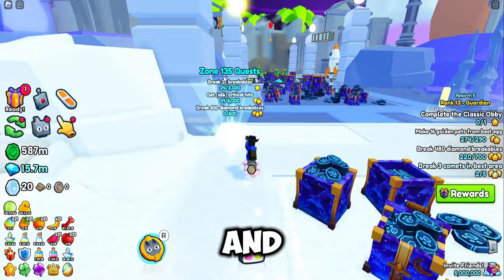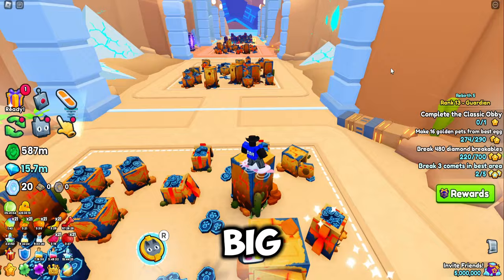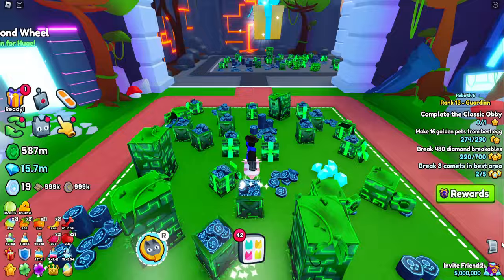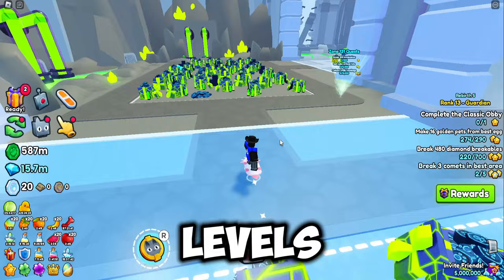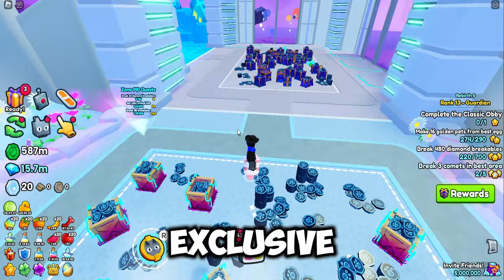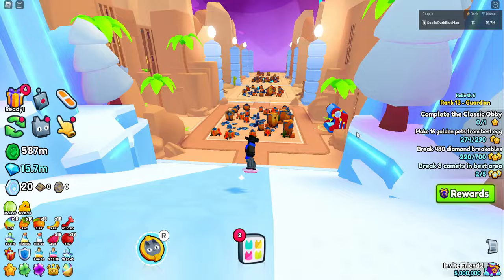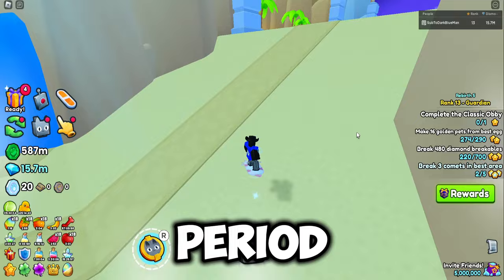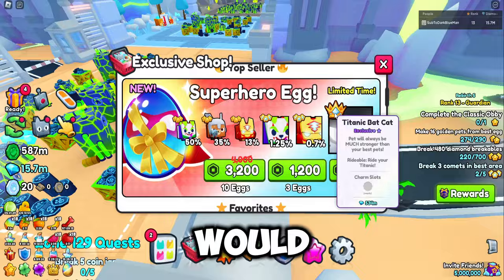💎Do THIS before you LOOSE EVERYTHING in Pet Sim 99💎